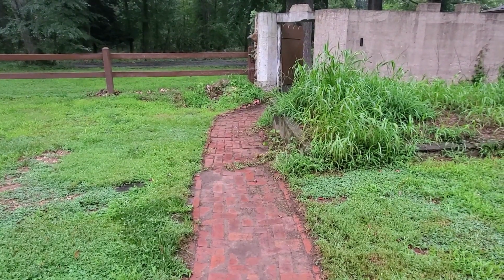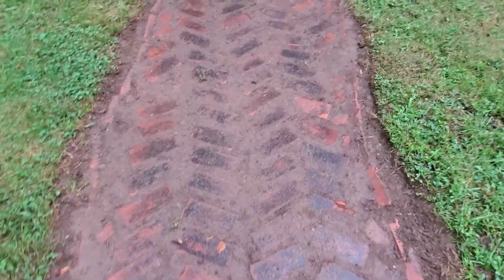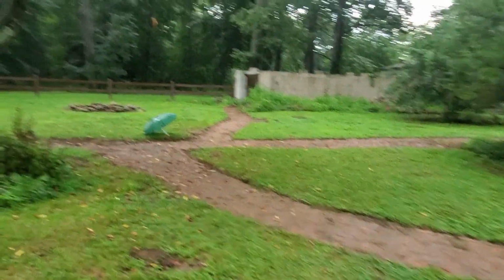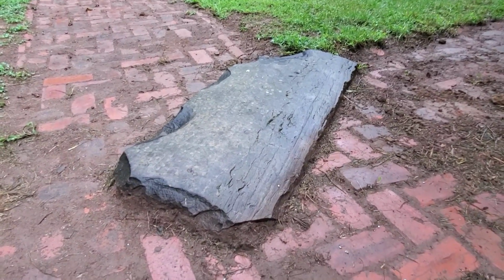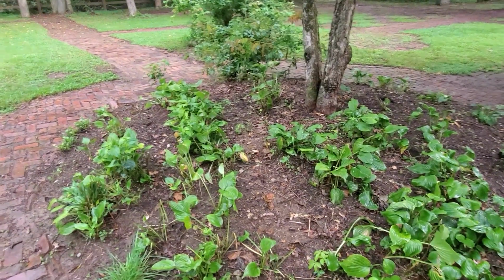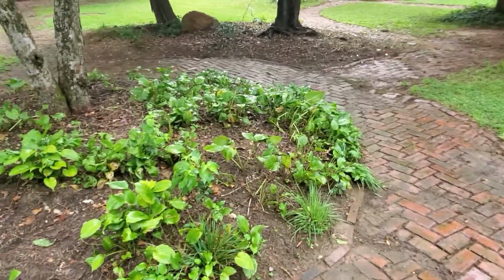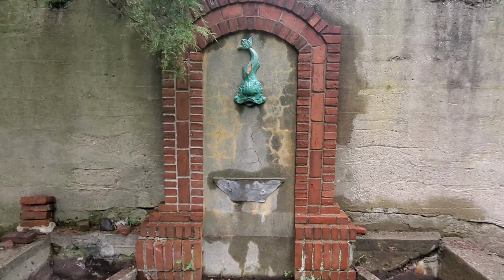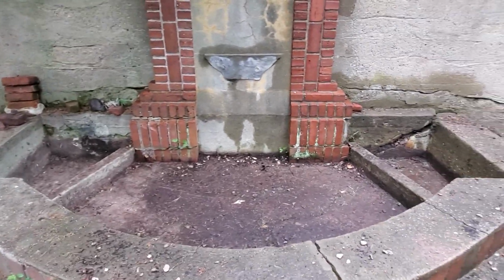Neshaminy State Park - Update on the Sarobia Garden 8/12/20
In todays's video I give an update, on this rainy and overcast day, of the uncovering of the Sarobia Garden. My fellow volunteers were once again hard at work and got done A LOT! Closer and closer.
Come join me on this exciting adventure.

Watch the video of my previous visit to this place:
Neshaminy State Park - Exposing More of Sarobia Garden